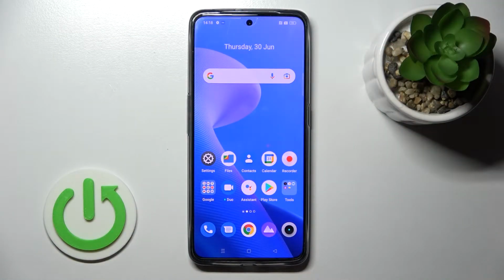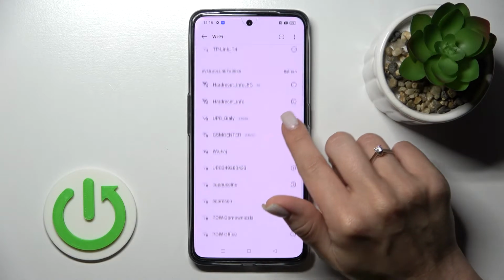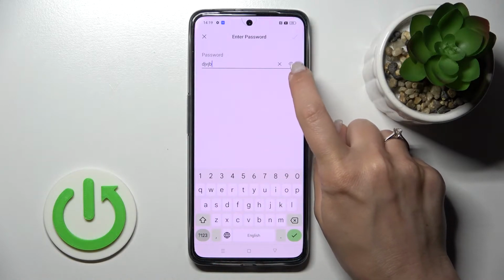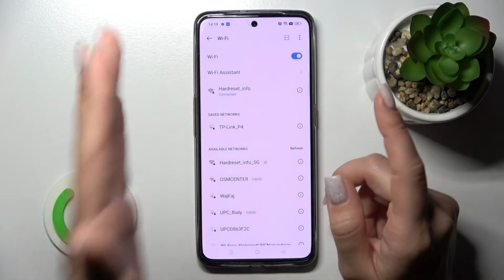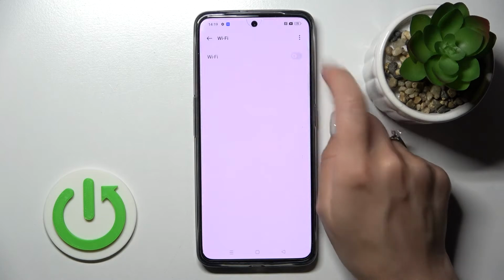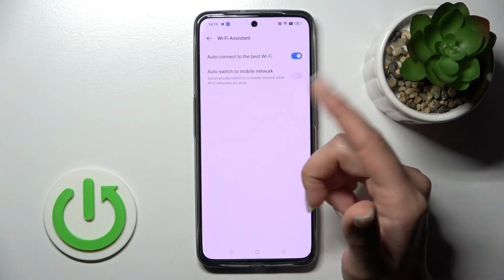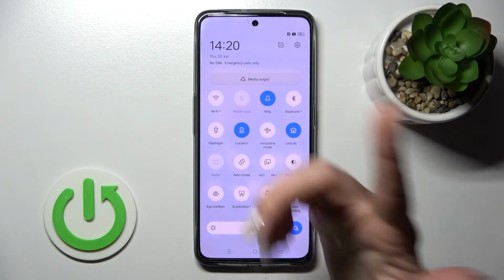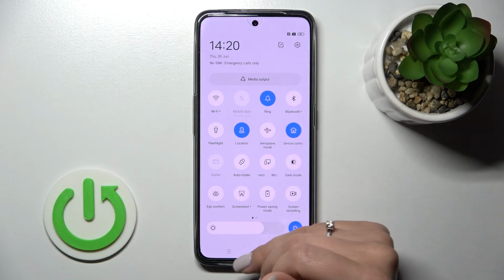How to Connect to Wi-Fi in Realme GT Neo 3 – Wi-Fi Connection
If you’d like you connect your Realme GT Neo 3 to Wi-Fi, then here we are coming to show you how! In this tutorial, we’d like to guide you to the proper Wi-Fi section, in which you’ll be able to easily connect to the internet. So let’s follow all shown steps and successfully connect Realme GT Neo 3 to the Wi-Fi.

How to connect Realme GT Neo 3 to Wi-Fi? How to find Wi-Fi connection in Realme GT Neo 3? How to find Wi-Fi options in Realme GT Neo 3? How to link Realme GT Neo 3 with Wi-Fi? How to manage Wi-Fi in Realme GT Neo 3? How to set Wi-Fi in Realme GT Neo 3? How to connect with Wi-Fi in Realme GT Neo 3? How to find Wi-Fi settings in Realme GT Neo 3?